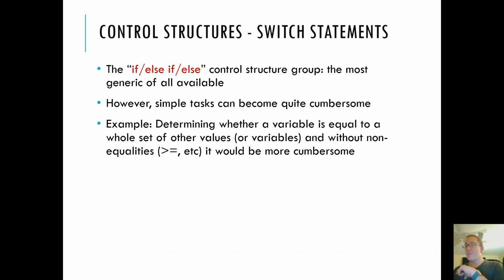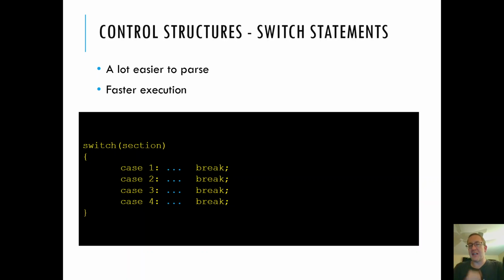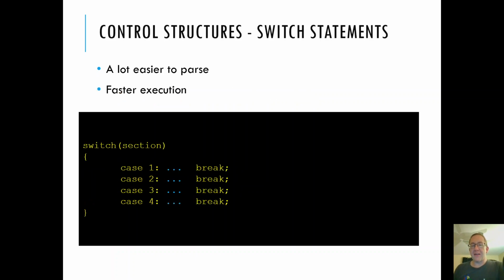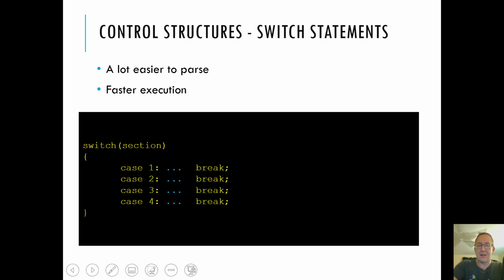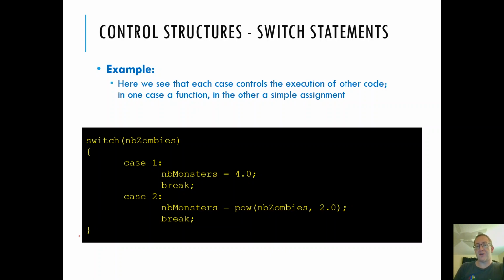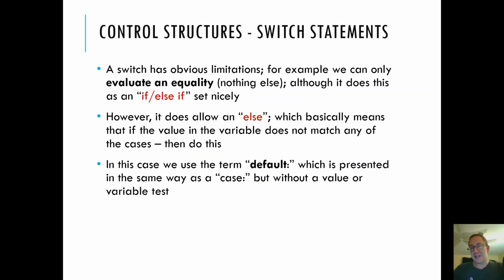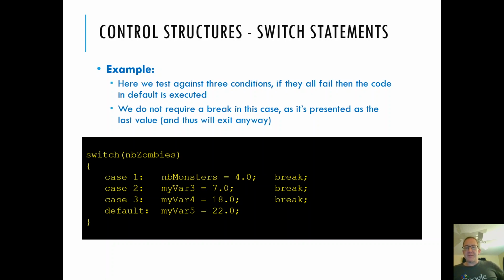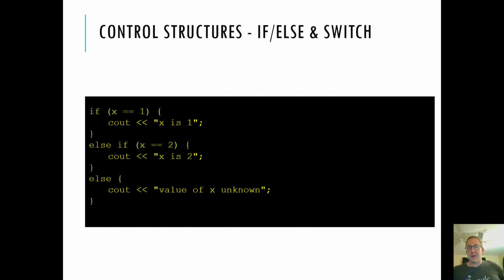BIT1400 L8d Conditionals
A discussion of switch statements in C.